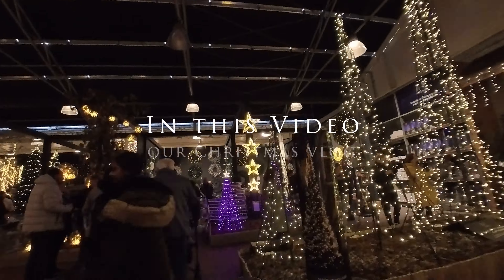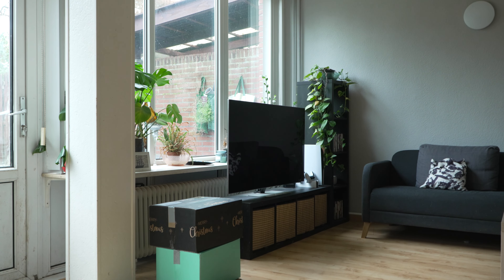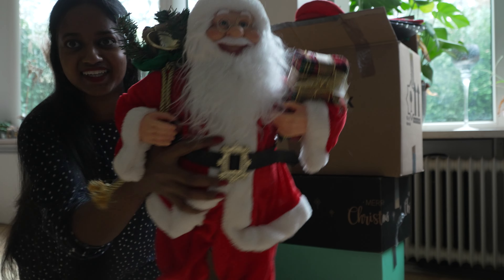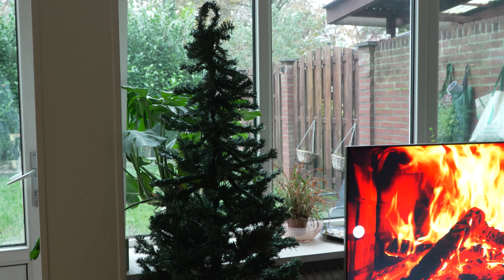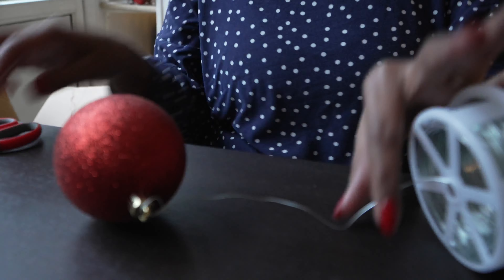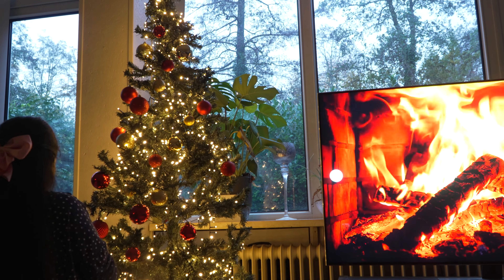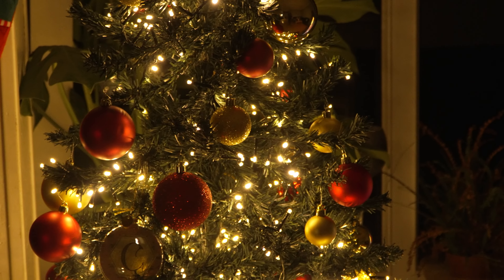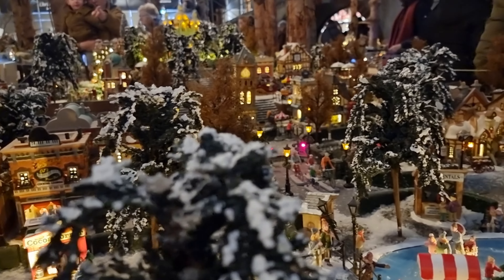Our Christmas Tree and Christmas Market in Netherlands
We decorated our Christmas Tree and we went to Intratuin (Christmas Market) in Netherlands. Come with us to witness holiday cheers.